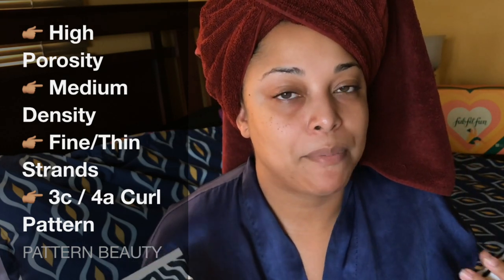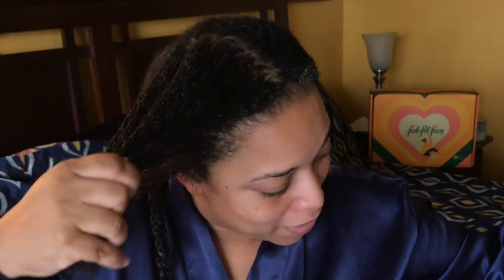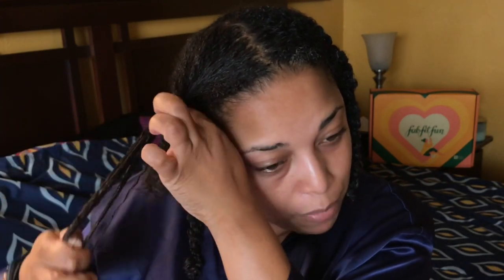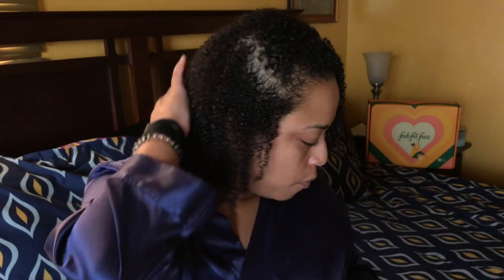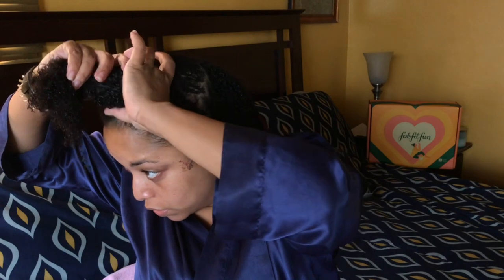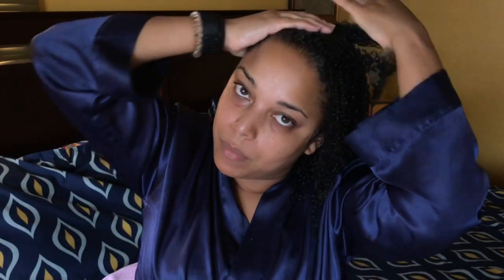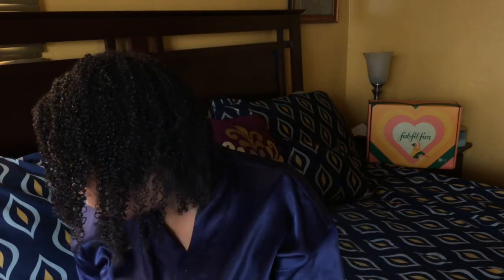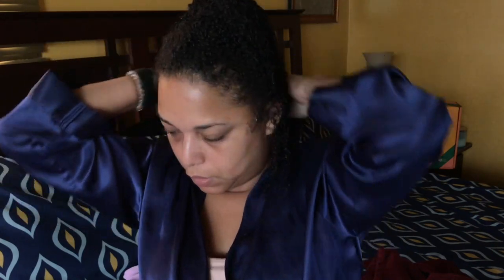I Tried PATTERN BEAUTY on my HIGH POROSITY DRY HAIR and... | 1st Impressions | MelissaQ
Hey girl hey! BY YOUR REQUEST... So I tried Pattern Beauty by Tracee Ellis Ross

PRODUCTS MENTIONED:
Pattern Beauty Hydrating Shampoo
Pattern Beauty Intense Conditioner
Pattern Beauty Leave- In Conditioner

Camera: iPhone
Editing Software: Final Cut Pro X
Thumbnail Editing: Pic Monkey & Phonto